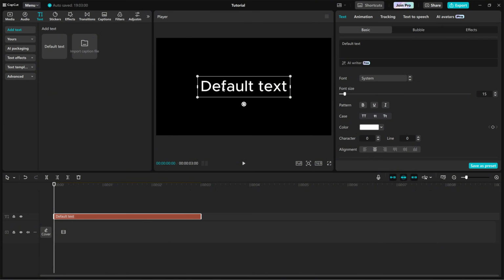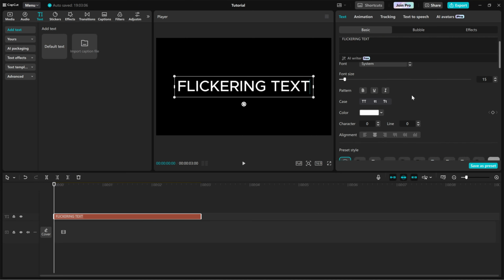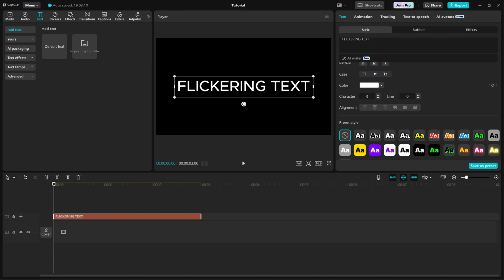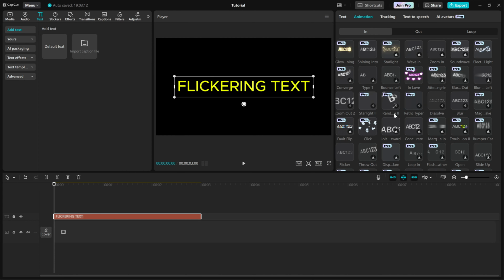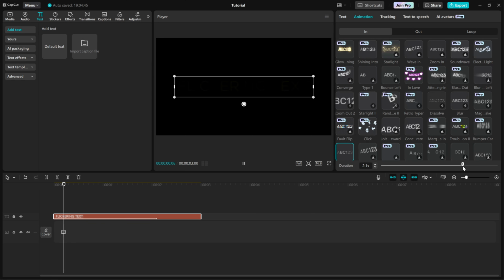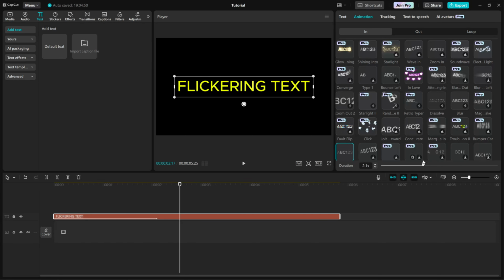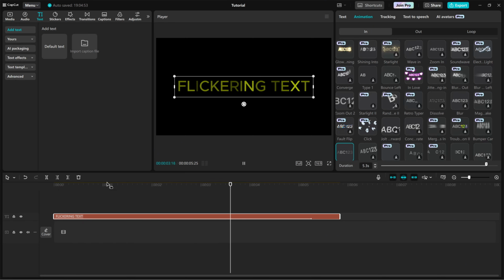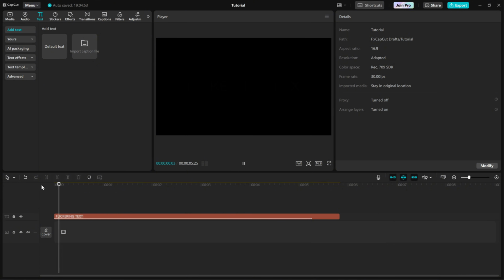How to Add a Flicker Text Reveal Animation in CapCut PC Desktop - Lesson 182 CapCut Tutorial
In this tutorial, I’ll show you how to use the "Flicker" animation to make your text appear with a stylish flashing effect.

To do this, go to the Effects tab and import a default text onto the timeline. Then, customize the text style from the right-side editing panel to match your project. Next, go to the Animation tab, click on the IN tab, and select "Flicker." Finally, adjust the duration slider to control how long the flickering effect lasts.

And that’s it! Your text now appears with a dynamic flicker reveal.